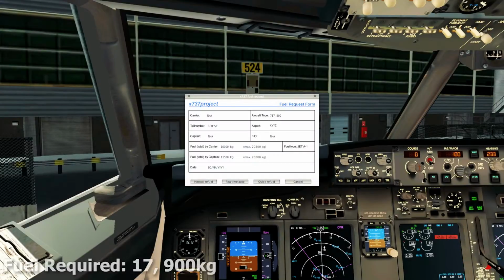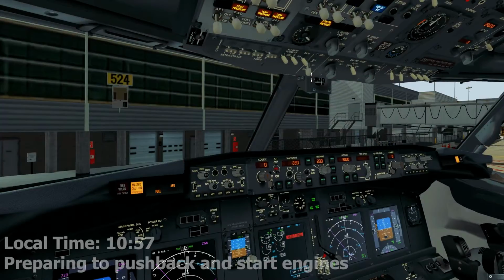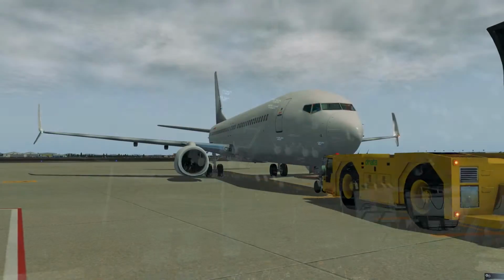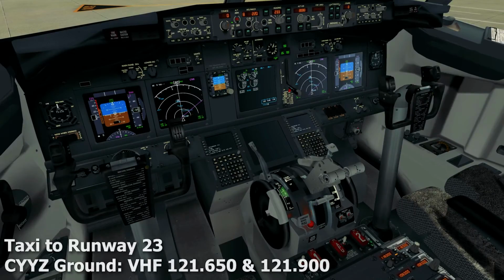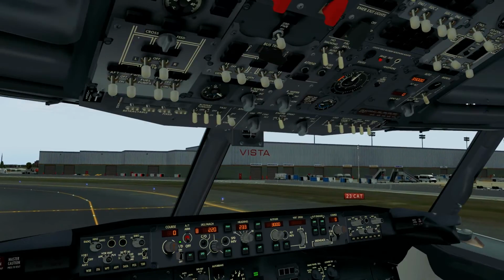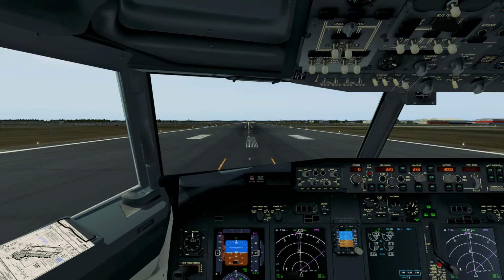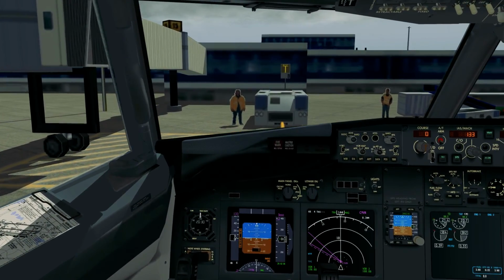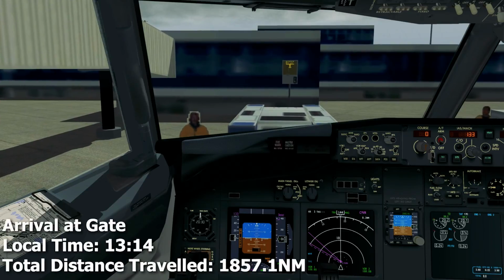SPH4U/MCV4U Combined ISP | June 2019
Presentation from my Calculus/Vectors ISP.

Planned a flight  from Toronto to  Vancouver using vectors, kinematics and derivatives